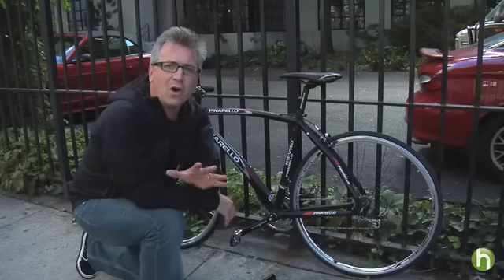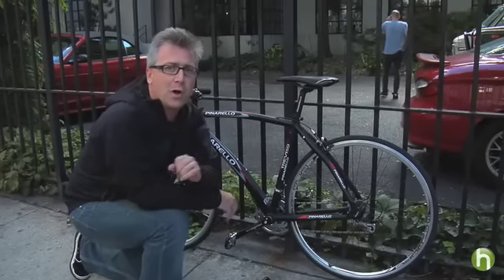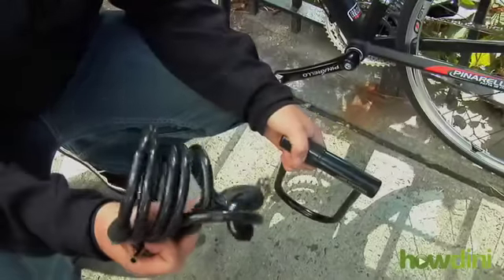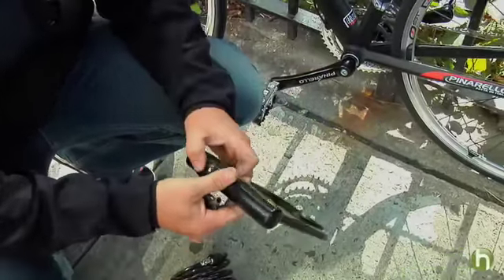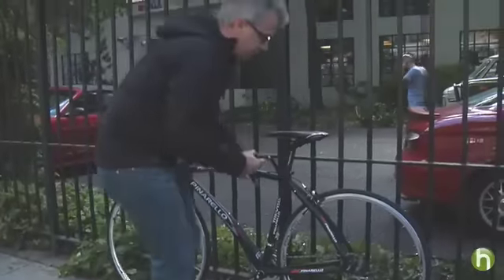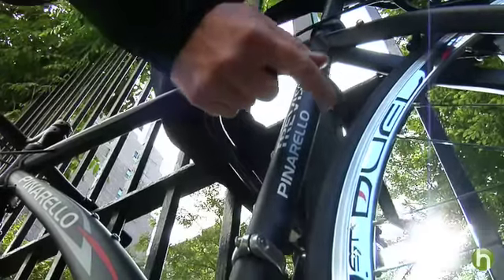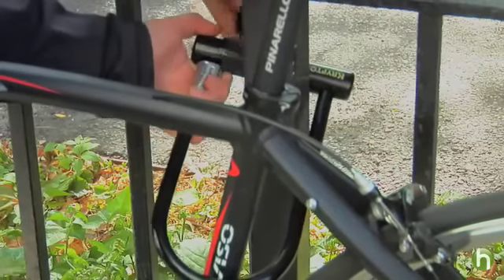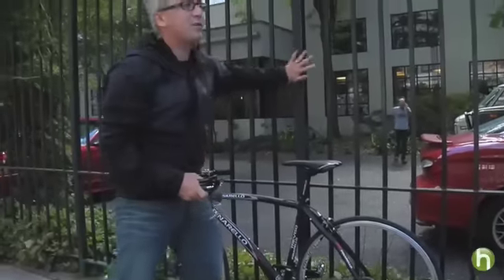Bike locks: How to properly lock up a bicycle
What's the best way to lock up a bike? And what kind of lock do you need? Steve Madden, editor of Bicycling Magazine, shows the proper way to lock up a bike.